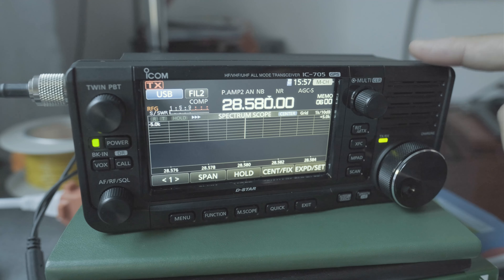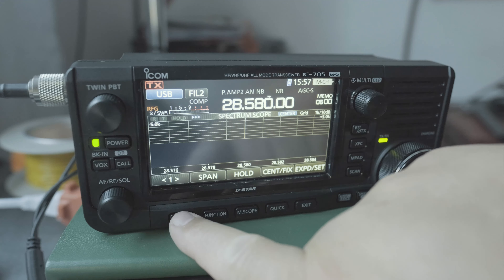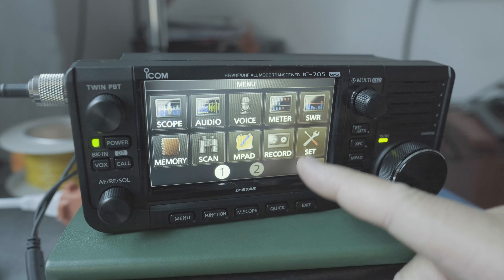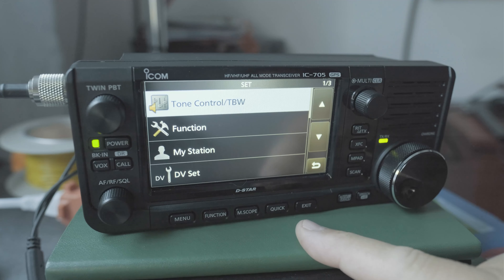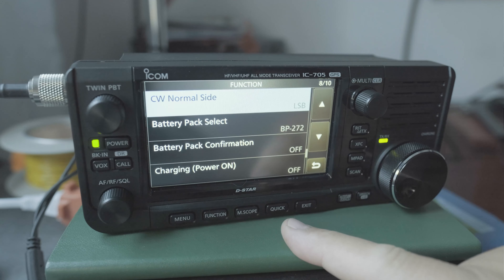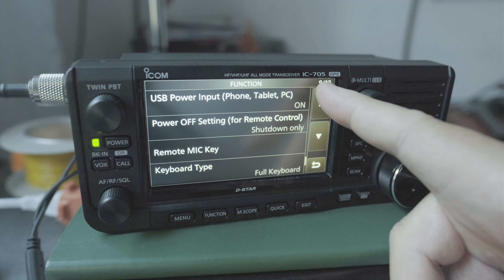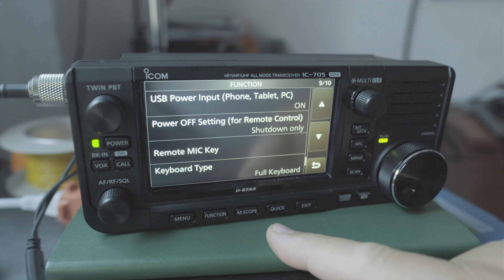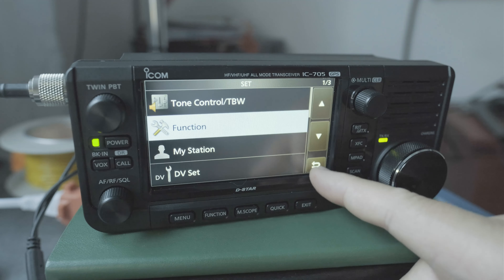IC 705 USB Charging of Battery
I'll show you how to change the settings for the USB charging of battery for the IC705.